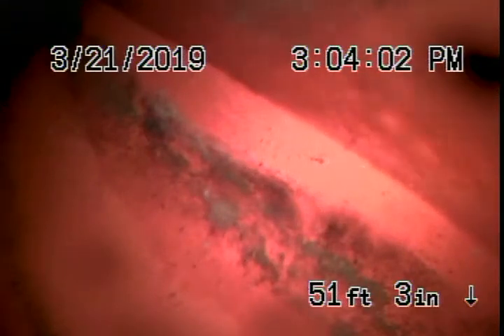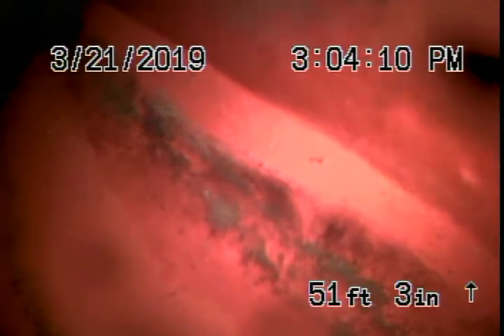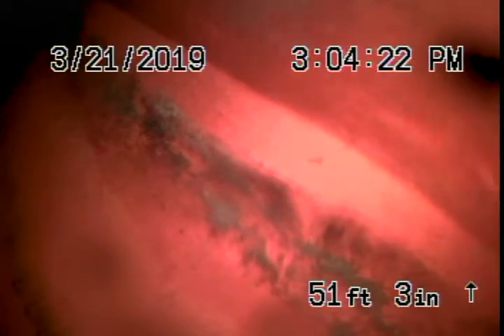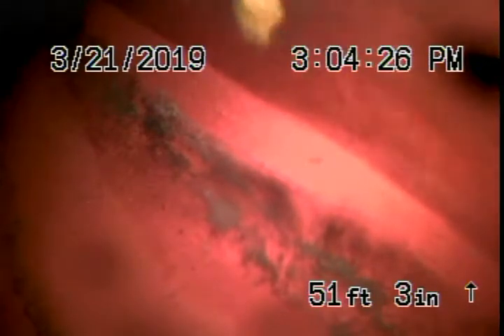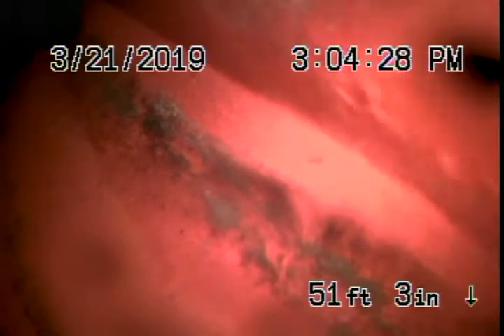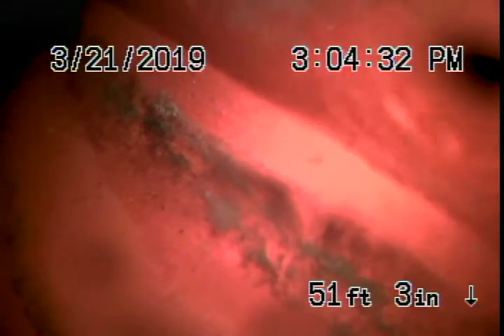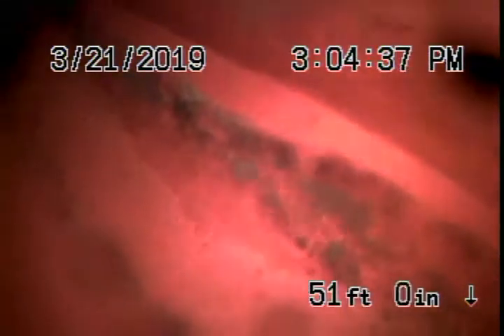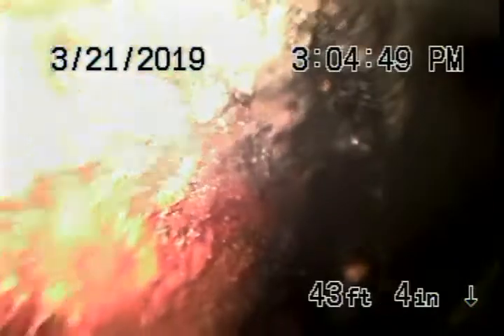12659 Moorpark St 1